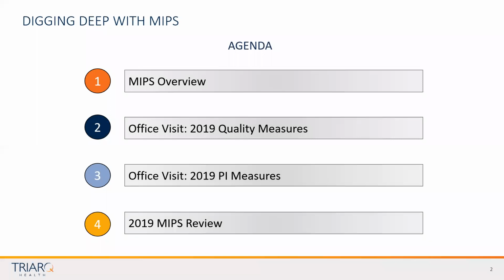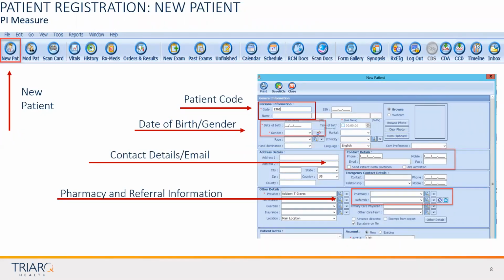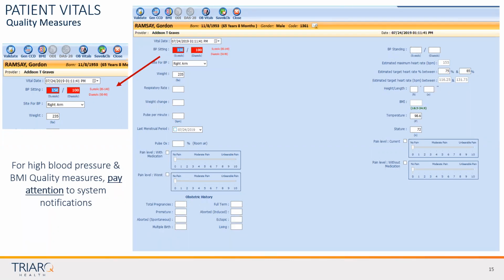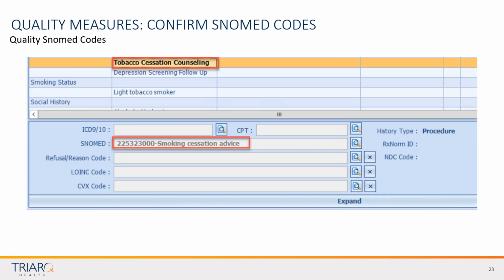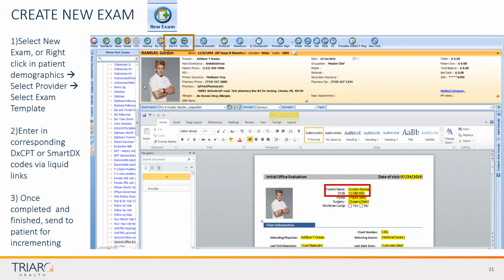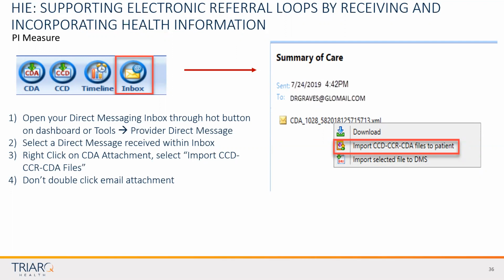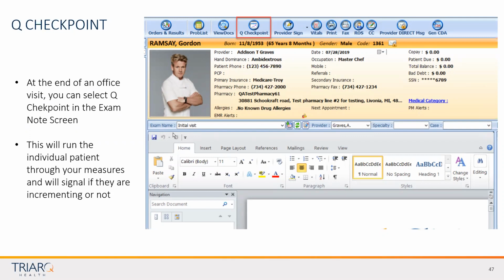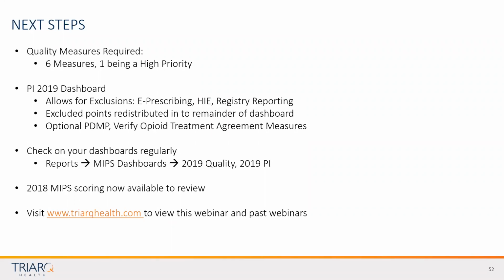Wednesday Webinar - Digging Deep with MIPS (07/31/19)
This “day-in-the-life” type webinar will show you how to blend different MIPS measures into your workflow to make sure you are hitting your MIPS requirements. We will highlight 6 different Quality and Promoting Interoperability (PI) measures, digging deep to show you all the things you need to document to increment the numerator.